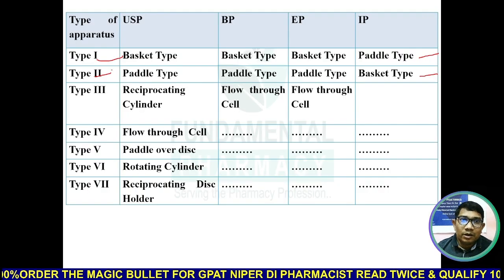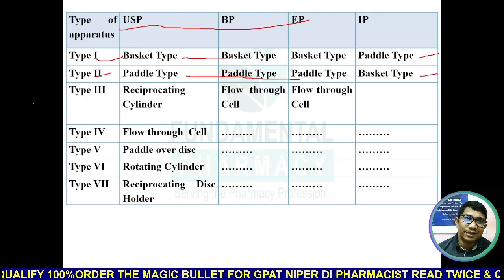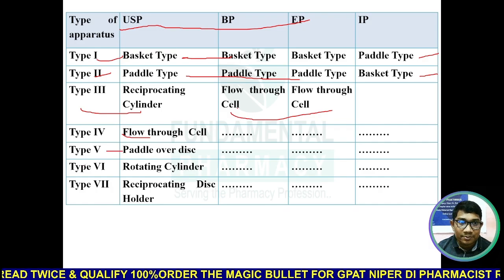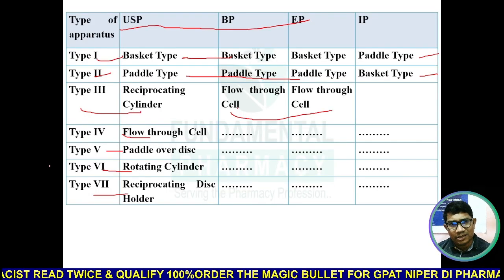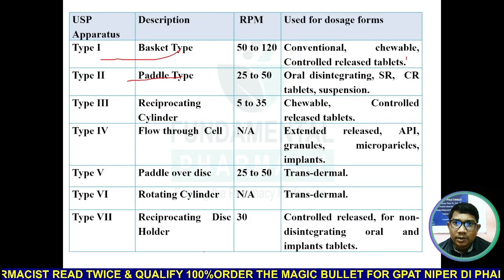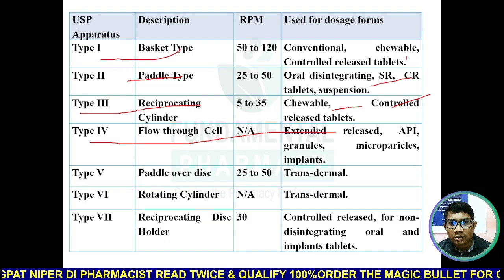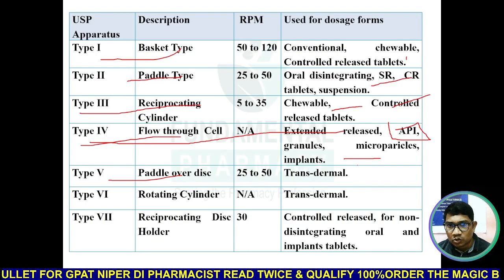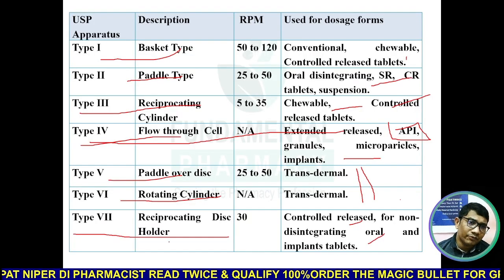DISSOLUTION TEST APPARATUS|| USP BP IP EP|| PHARMACEUTICS|| GPAT||NIPER||DI||PHARMACIST||PHARMACY